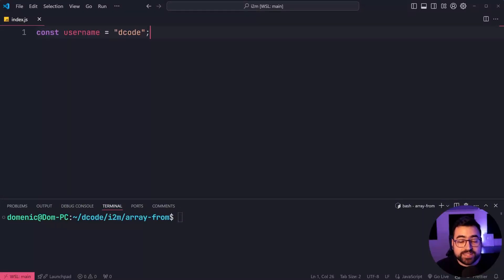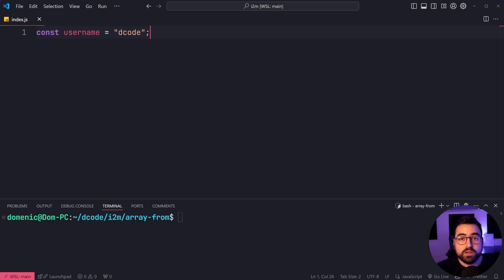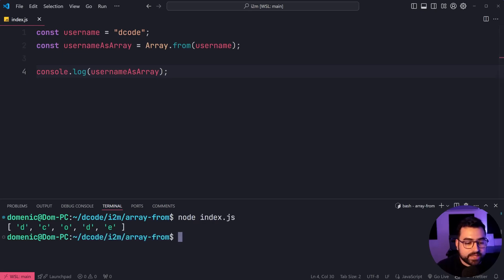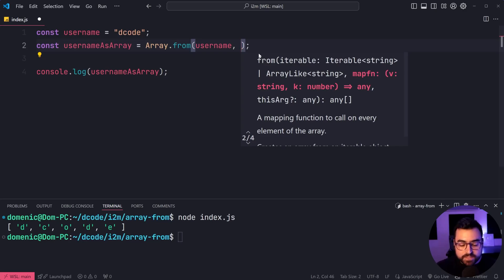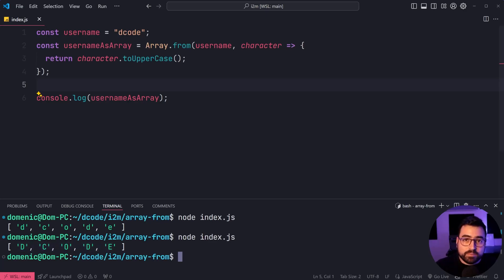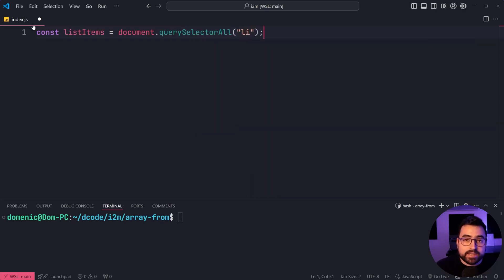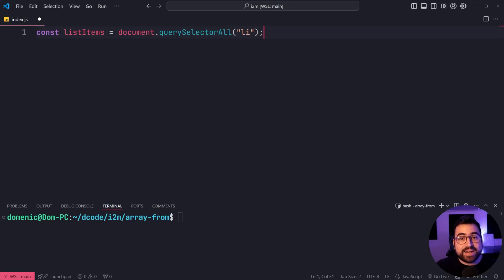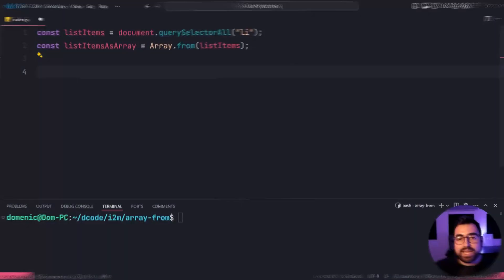How To Create Arrays From Iterables - JavaScript Array From (In 2 Mins)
The array "from" function in JavaScript lets you create a new array from an iterable or array-like object. Let's see how it's used in this tutorial.